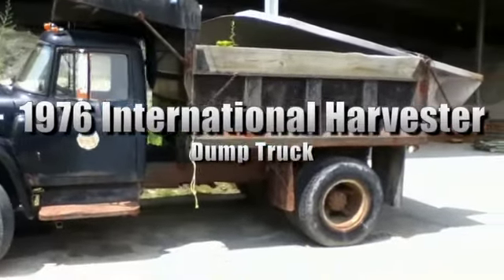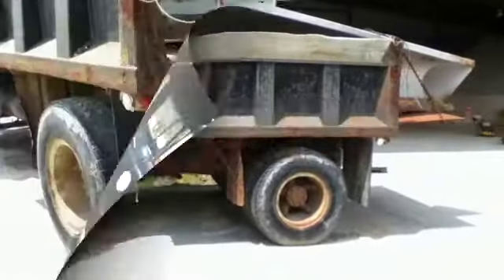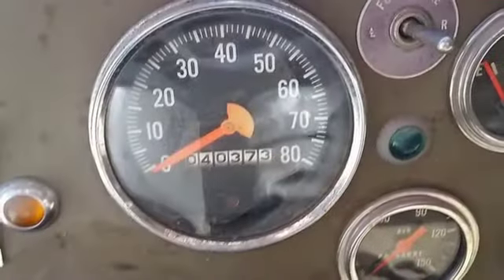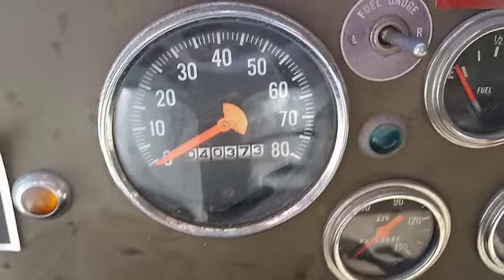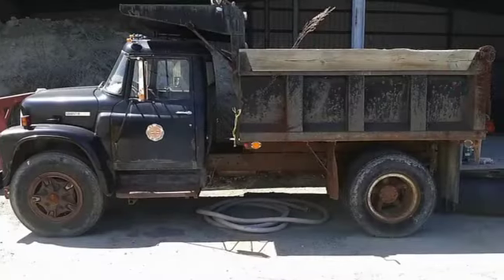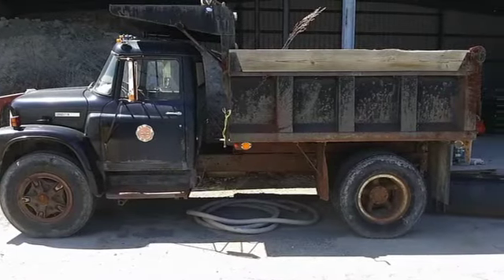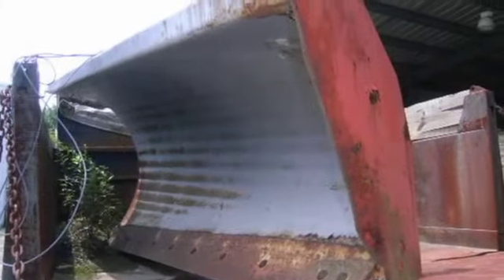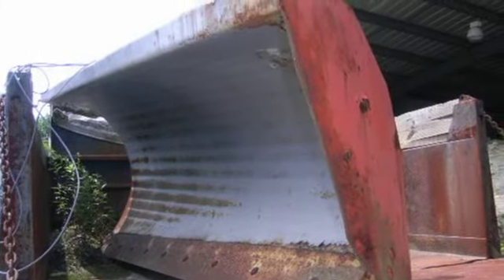1976 International Harvester Dump Truck on GovLiquidation.com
- This 1976 International Harvester Dump Truck has been sold. This Dump Truck was located in Hanover, NH.

The truck is model 1700 and it comes with a plow. There are 40,373 miles on the odometer and this truck also has a Donovan rollout bed cover. The plow blade measures approx 13' and the running condition of the truck is unknown. The last time it was started there was a carburetor fire. Please see our website for further details.